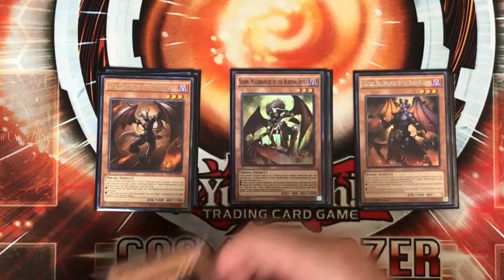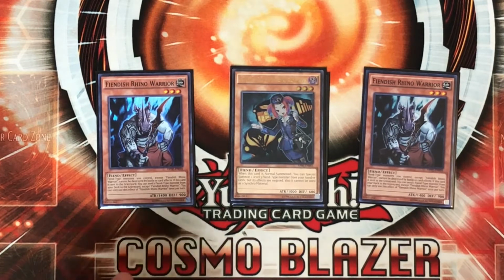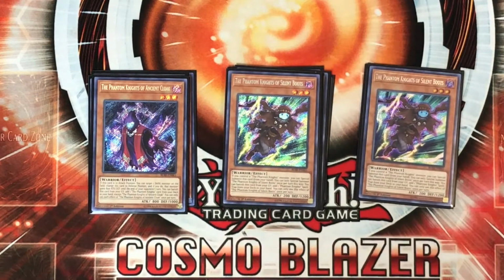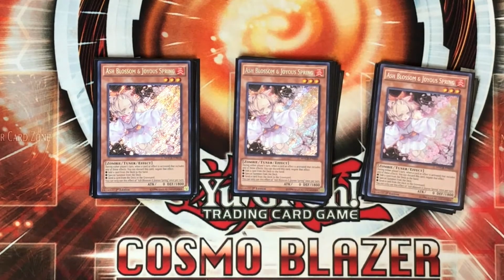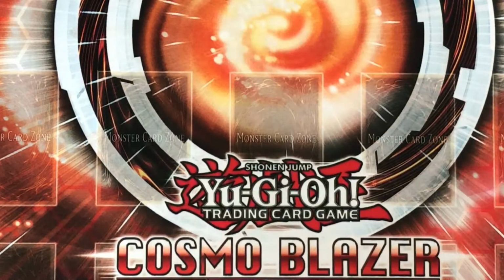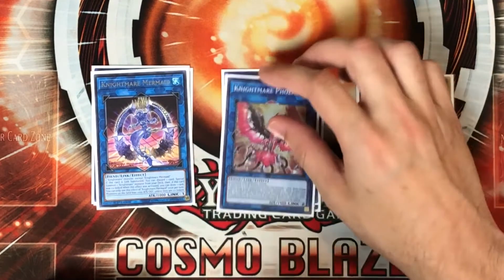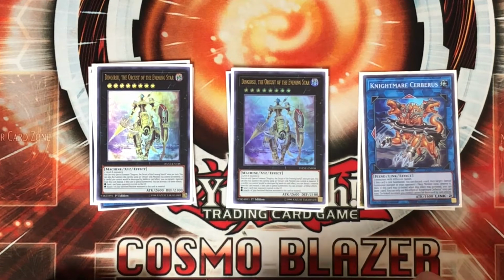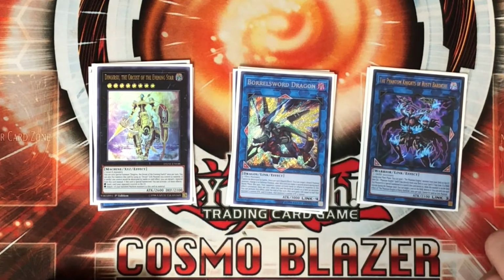Yu-Gi-Oh! Burning Abyss Orcust Competitive Deck Profile (July 2019)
Hey guys I hope you enjoy the deck profile, Bardiche is probably getting banned in the near future, but enjoy it while it lasts.

Want to help support the me? Heres some links!

@ bingohhh_hd